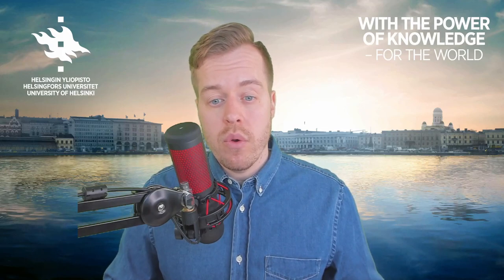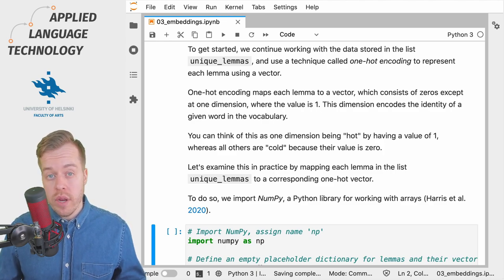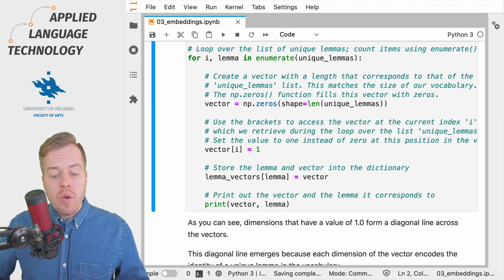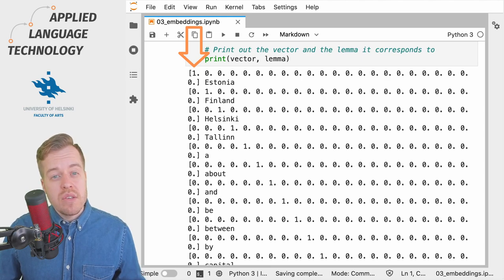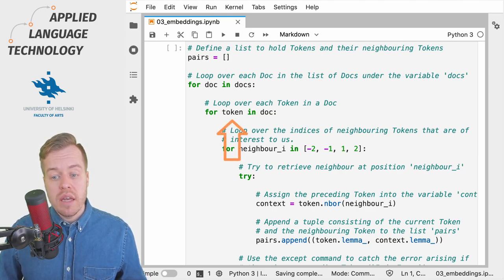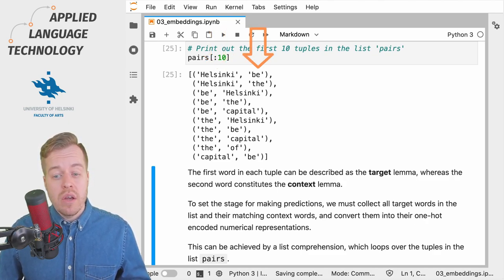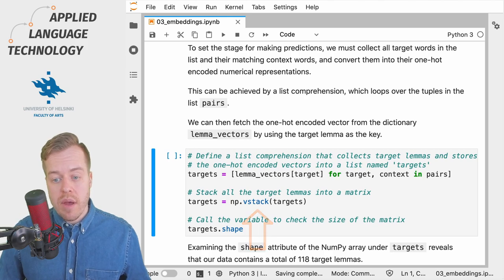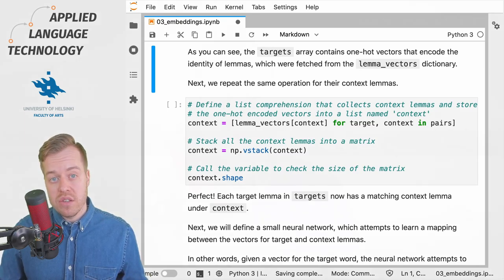Preparing the data for learning word embeddings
In this video, we will learn how to map words to numbers using a technique called one-hot encoding. This enables the data to be provided as input to algorithms that can be used to learn word embeddings.